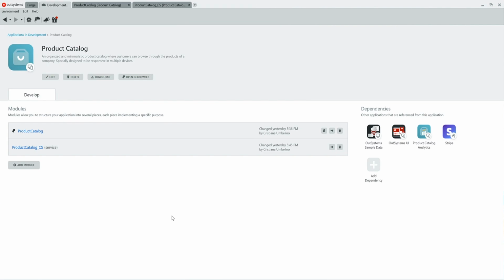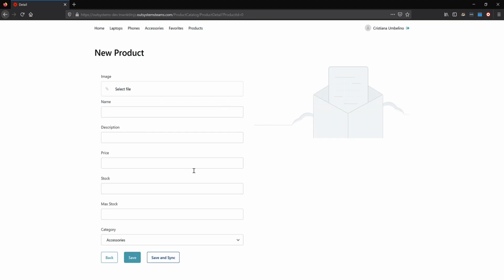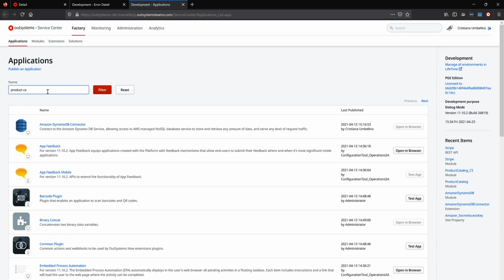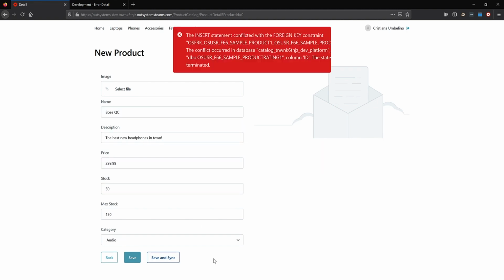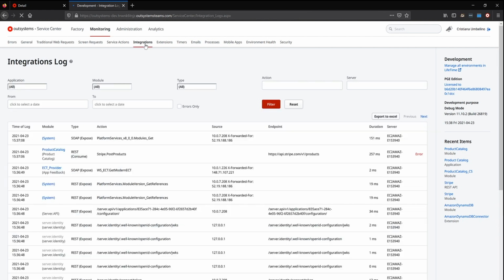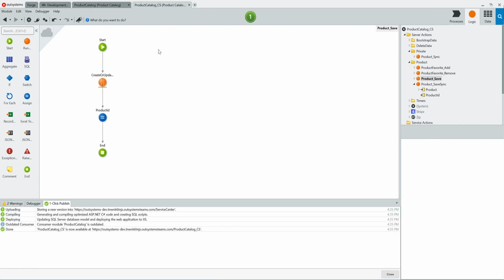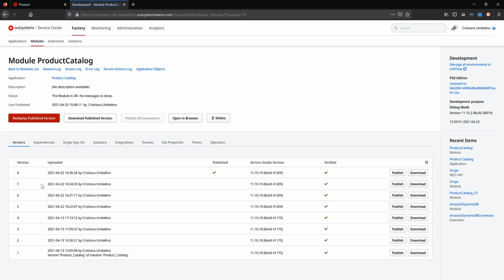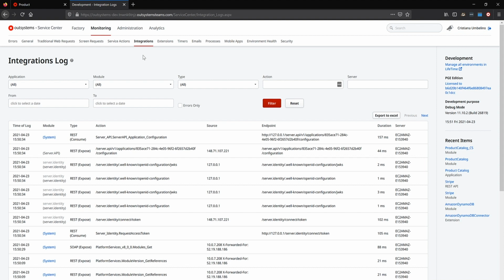Troubleshoot OutSystems Apps with Service Center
Troubleshooting and bug fixing can be one of the most tedious and difficult tasks of a developer. Every tool that can help you is most welcomed. With OutSystems you can use Service Center, the OutSystems Developer Console, to help you find that issue that is leaving you without sleep for the past nights. In this episode, Cristiana goes through the experience of finding some errors in the app and trying to fix them.

Chapters:
Intro - 00:00
Previously on Quick Hits - 00:22
Introducing Service Center 00:35
Demo Start - 01:01
BOOM! Our first bug! - 02:25
Navigating Service Center - 02:45
Finding the error in the Error Log - 03:07
Finding and fixing the bug based on the error message - 04:10
Updating dependencies - 04:30
A new bug! - 04:53
Checking the Integrations Log - 05:42
Setting log level to Full for debugging - 06:00
Fixing missing parameter - 07:00
All fixed! - 07:25
Recap - 07:50
Wrap-up - 09:35